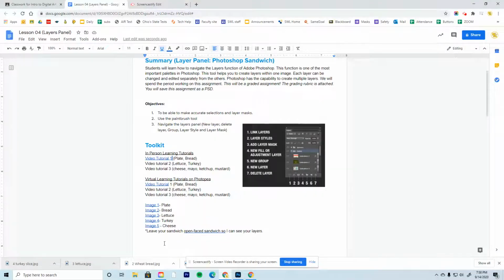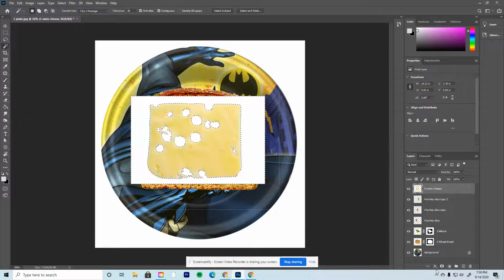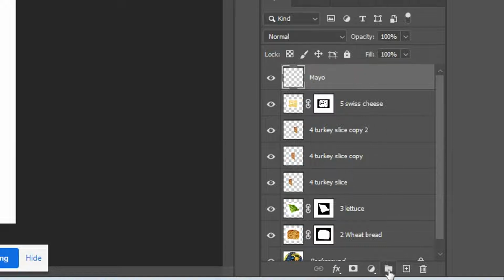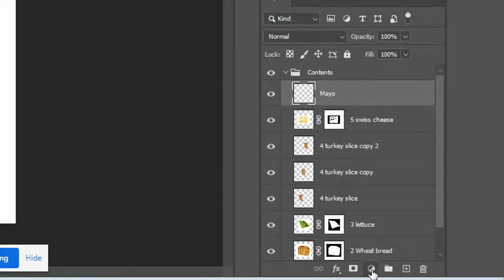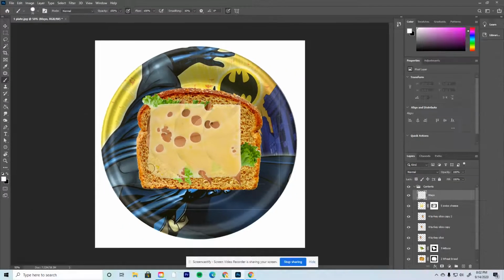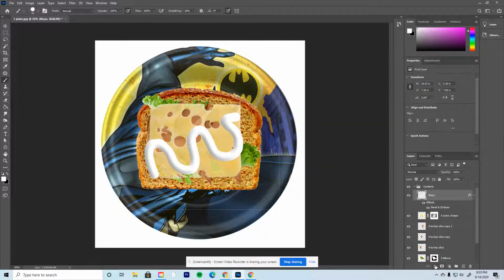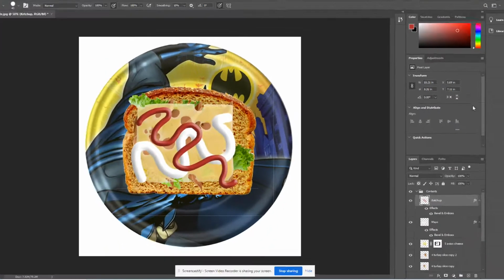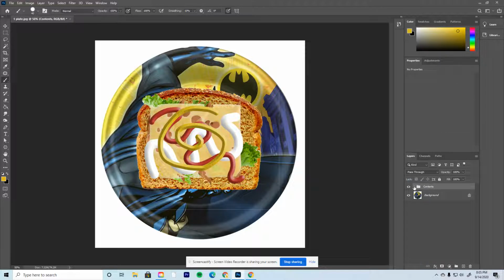Layer panel 3